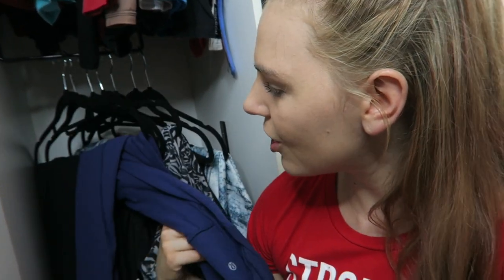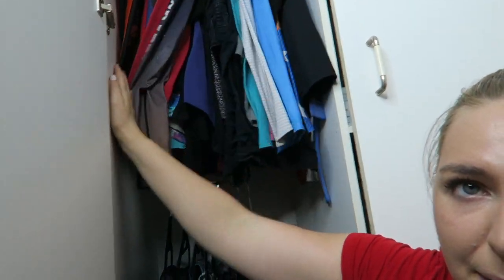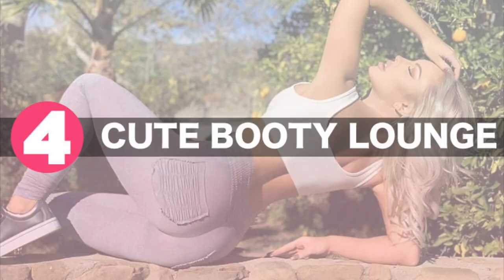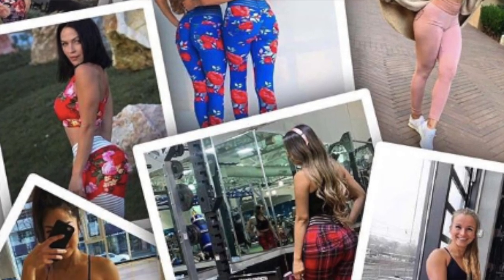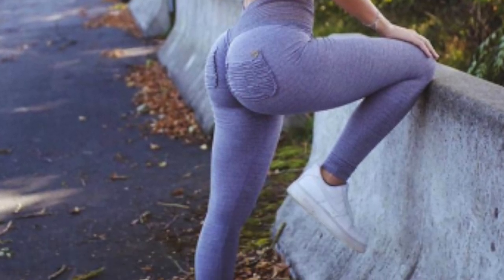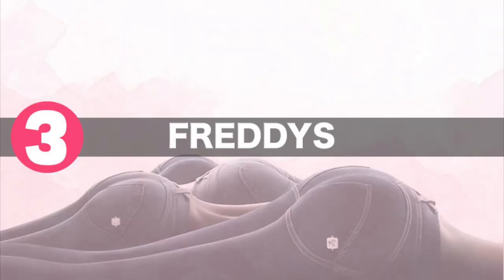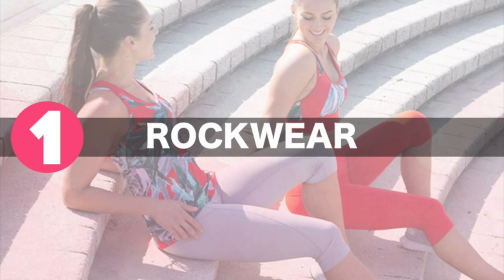4 Sexist and most comfortable Leggings for girls with CURVES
Buying comfortable leggings for a girl with curves can surprisingly be a difficult task. Especially if you decide to buy online.

In this video i go though my 4 go to activewear legging brands.
Cute booty lounge
Freddys pants room
Lululemon
Rockwear.